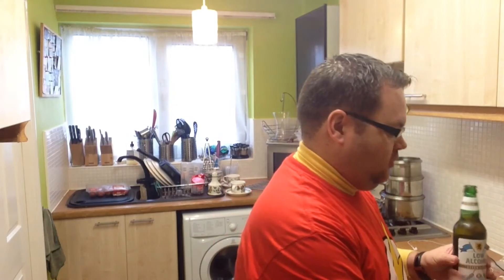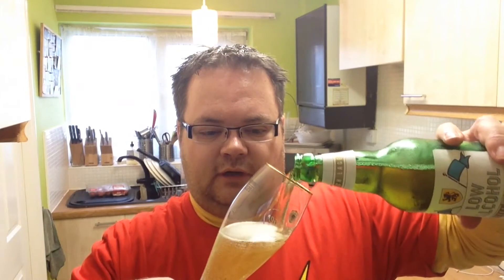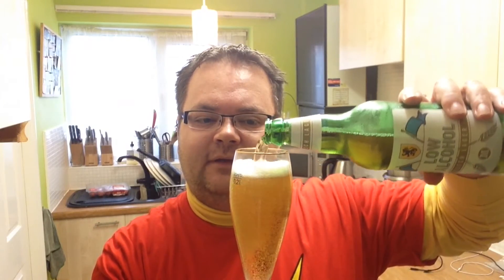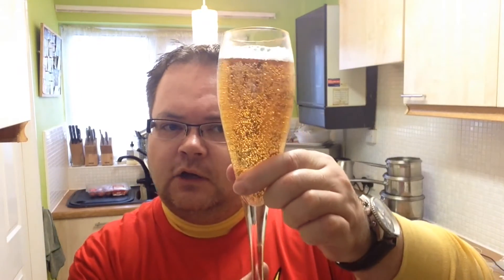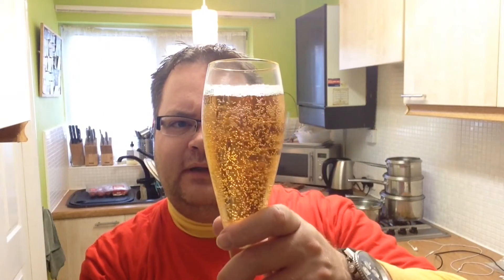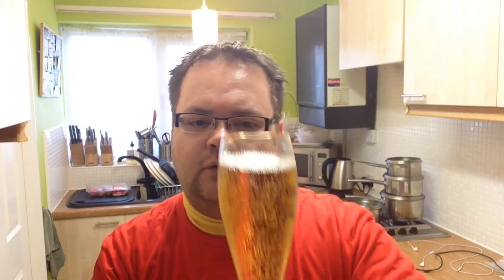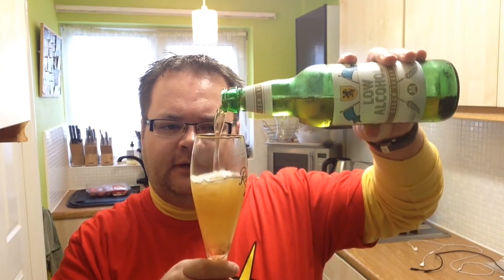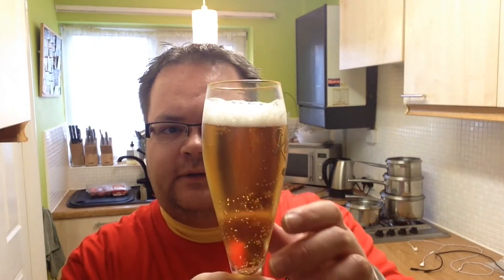Morrisons Low Alcohol Czech Lager, 0.5% ABV - Bargain Beer Review - Thirsty Thursday # 98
Today I review Morrisons Low Alcohol Czech Lager which tips the scales at 0.5% abv. This cost £0.99 GBP from supermarket Morrisons.